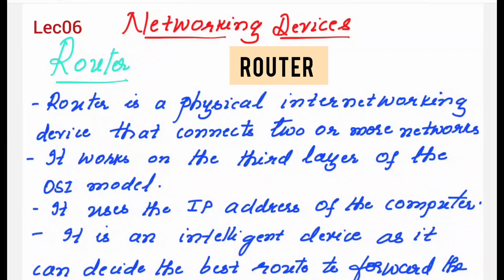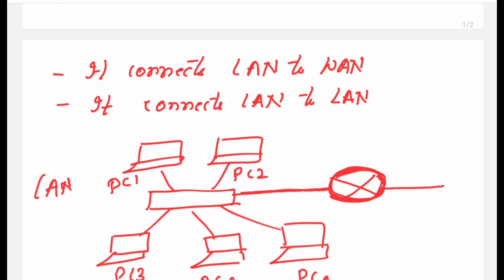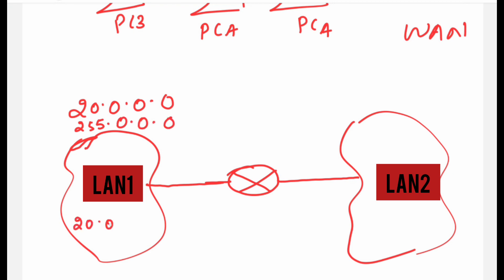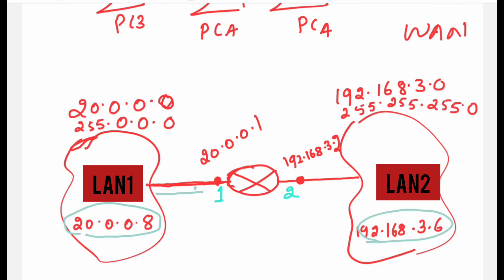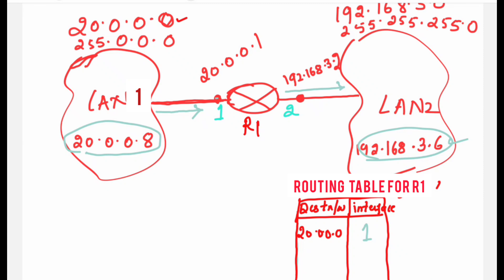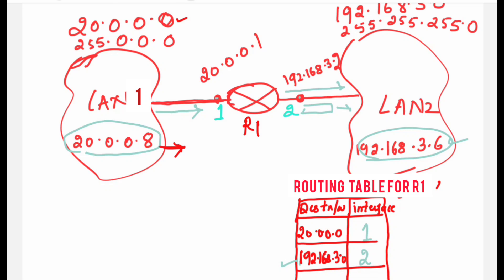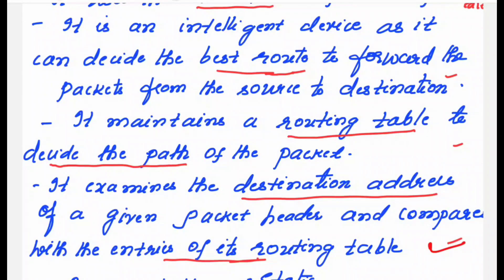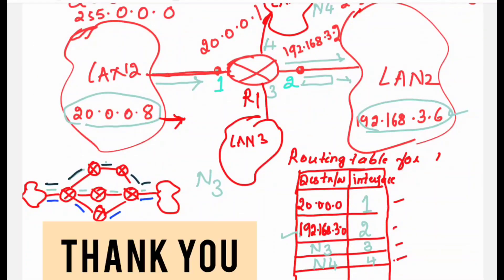Lec06 | Router | Components of a Network